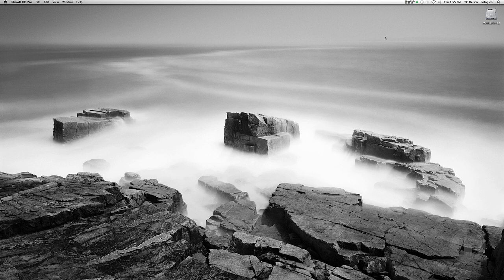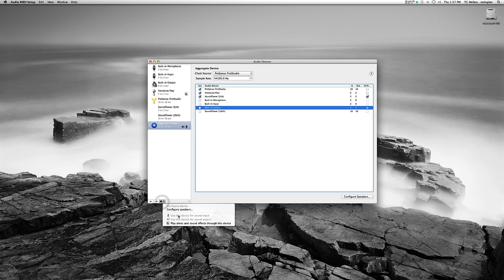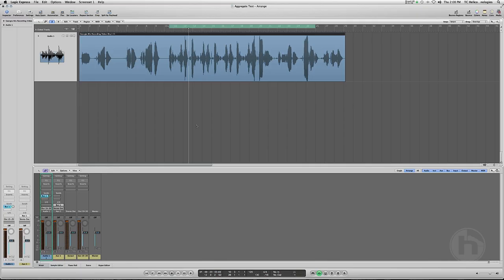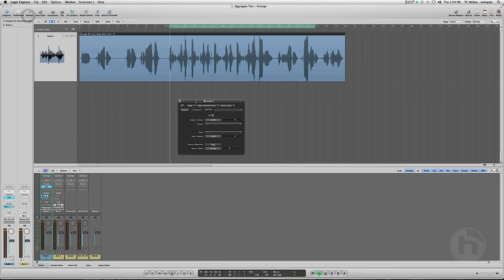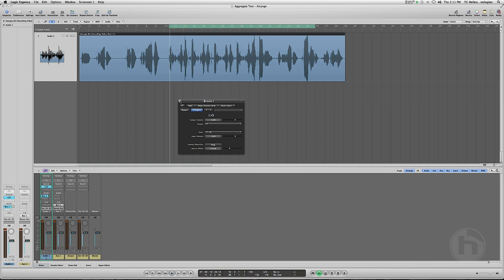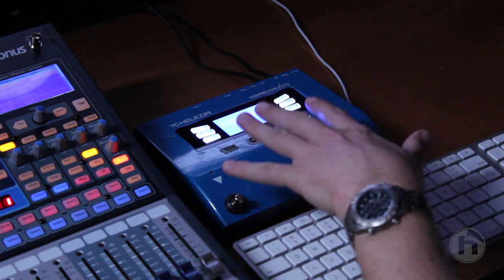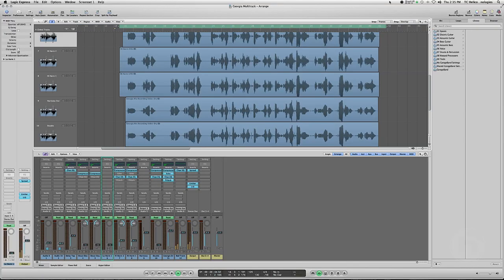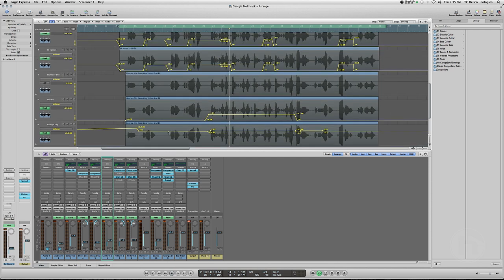VoiceLive Play - Using Play as an Insert with Apple Logic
We respond to one of the most common technical support questions - using VoiceLive Play as an insert effect with Apple Logic. Craig demonstrates setting up an aggregate device, basic signal routing in Logic, and then more advanced ways to create finished studio vocal effects.